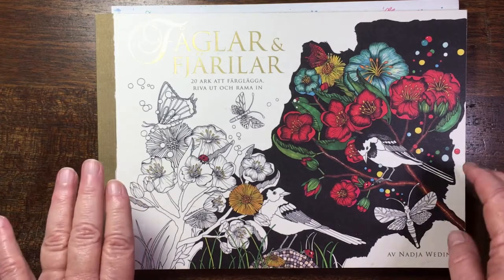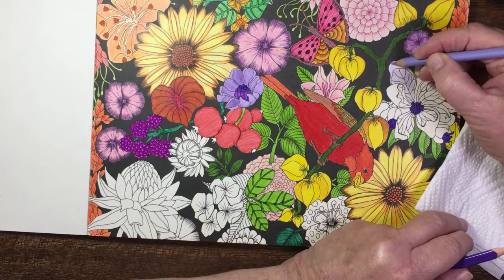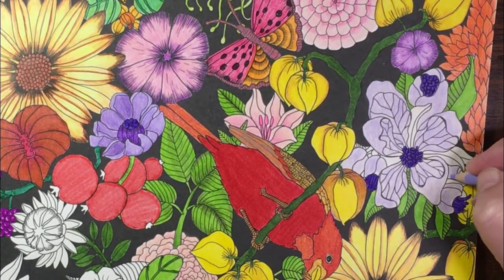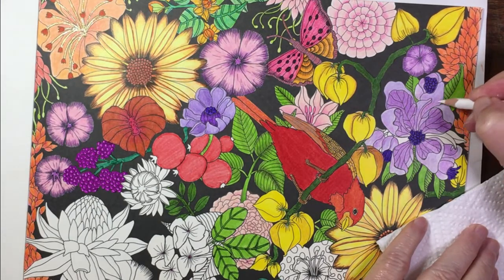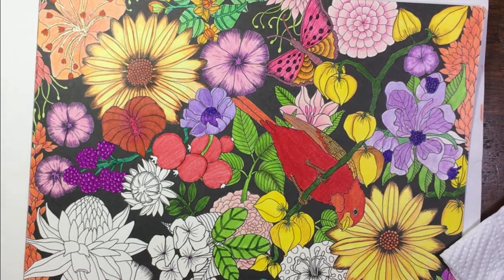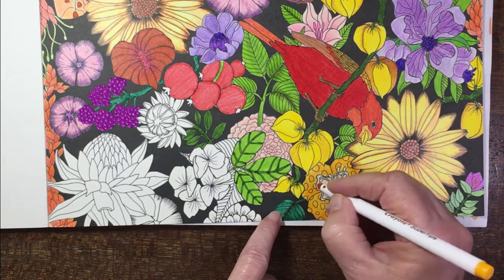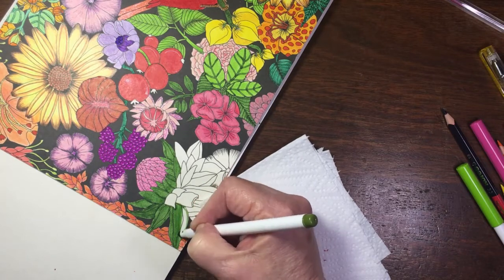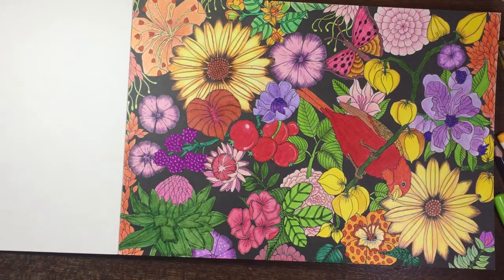Color and Chat in Fåglar och fjärilar by Maria Wedin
I Chat about Trying to Get Back on Track when we're feeling down or when we've lost our Mojo.
I color in the book Fåglar och fjärilar by Maria Wedin (Birds and Butterflies)
Unfortunately this book is no longer available for purchase, except from a second hand book shop:
Crayola Supertips:
Kores Kolores Pastel color Pencils:
Kores Kolores Jumbo Color Pencils:
Kores box of 50 color pencils:
Arteza Gel Pens:
Etsy Shop